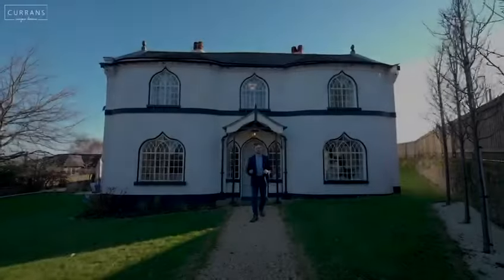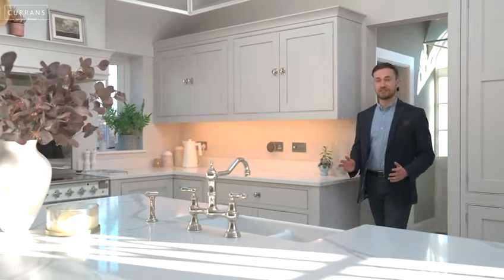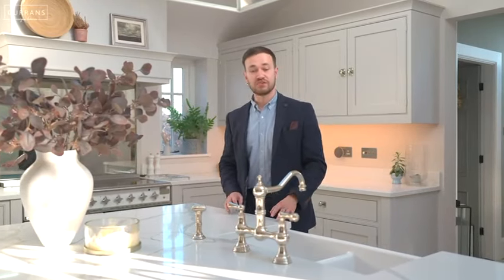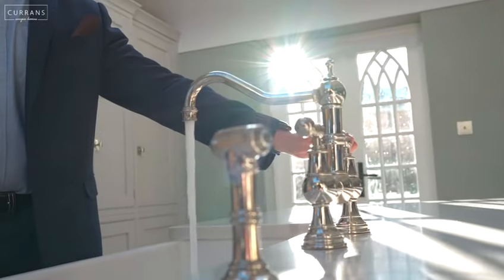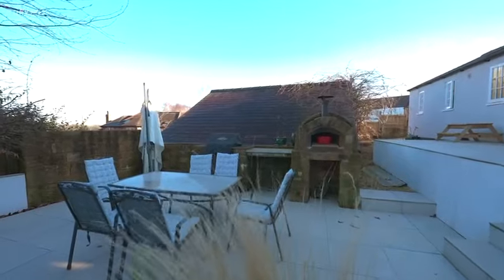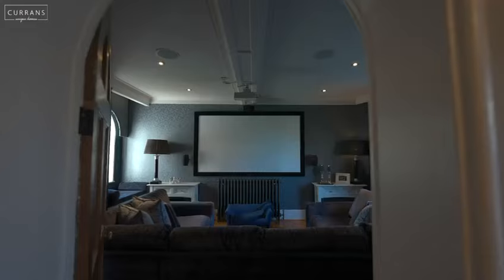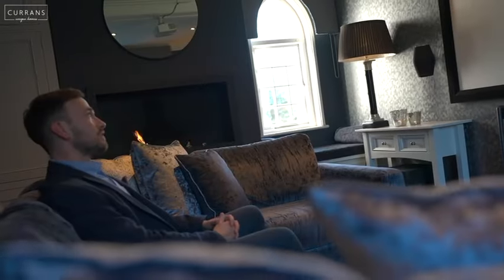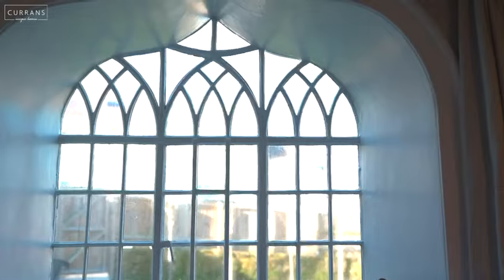Beechmount, Rossett £875,000 no wonder this was featured on BBC Wales Home of the Year!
A home so enchanting it featured on BBC Wales Home of the Year in 2022, Beechmount melds monochrome Georgian Gothic Revival grandeur with homely warmth and contemporary comfort.

📺Wood Bank, Curzon Park North £1.75m on the banks of the River Dee with city views

📺Mill Hill House, Eccleston, offers over £1m, John Douglas designed Grade II listed surrounded by countryside but close to the city